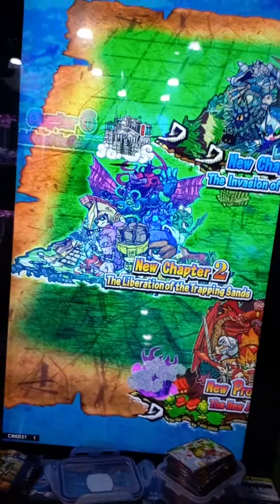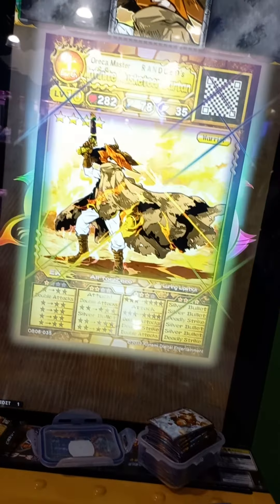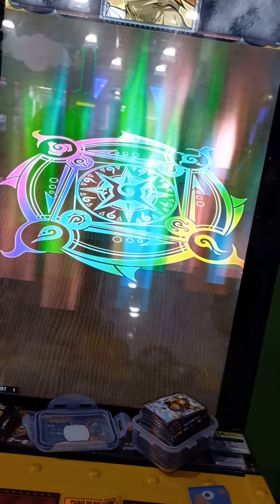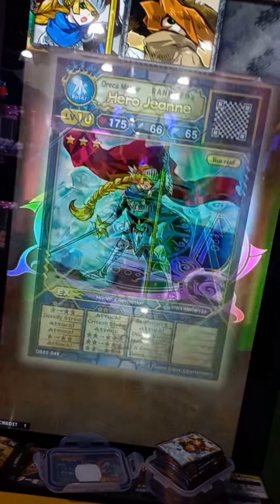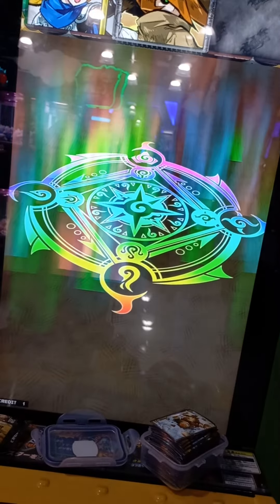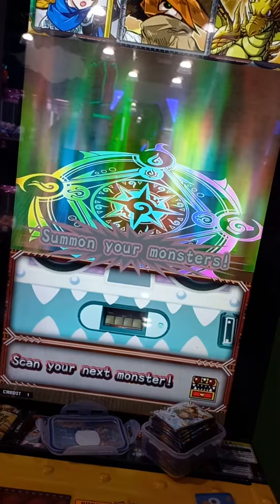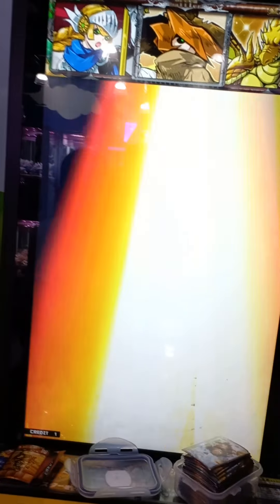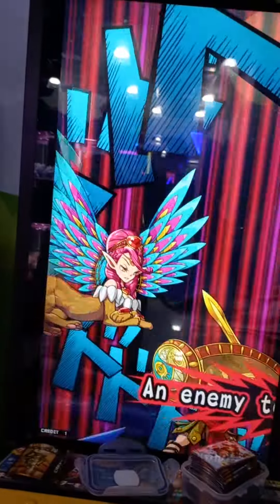Oreca Battle - Vamps Dragon Boss Battle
Vamps Dragon is a fire type Dragon tribe unit. His role is to magical null with Dark attacks and life steal.

Origin: New Chapter 2
Encounter requirements:
Scan Simon as leader
OR
random encounter regardless of stars.
Boss difficulty: 5.5/10
Items drop: Dragon Blood B (One of the items used to evolve Vamps Drago to Vamps Dragon and change art for Vamps Dragon)
Dragon Blood O (Rare drop used to evolve Vamps Drago to Vamps Dragon)

Mid tier boss. Always using single target attacks, but for its EX moves AoE lifesteal. There's also a lot of lifesteal going on in its skills.

Cards used:
Infinite Musketeer Dartan level 10
Hero Jeanne level 10
Gold Dragon level 10